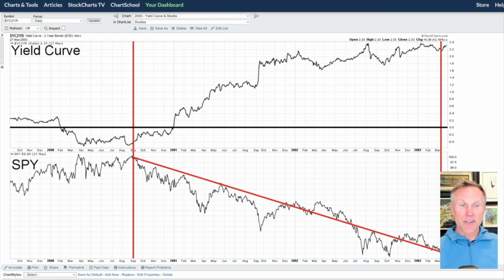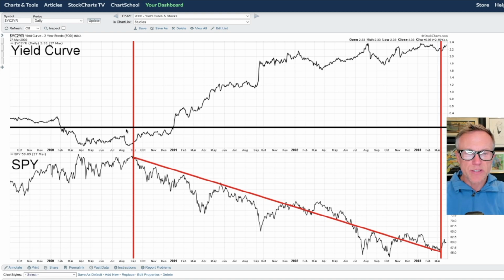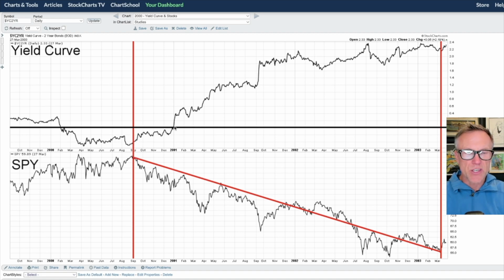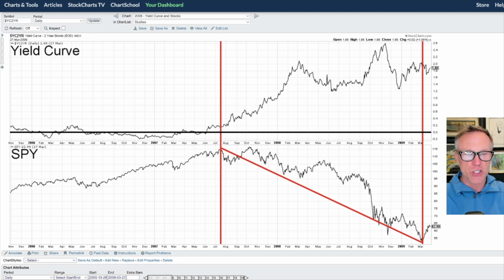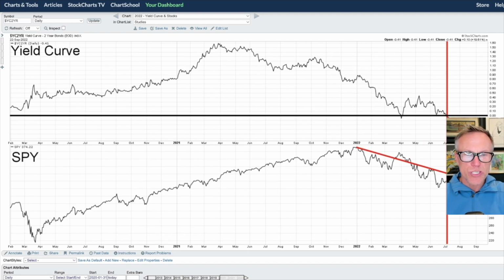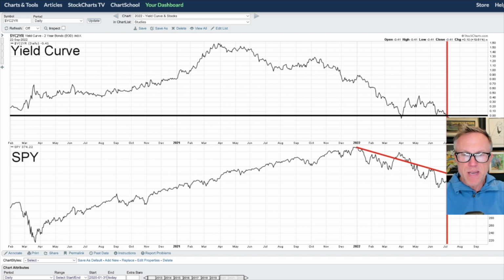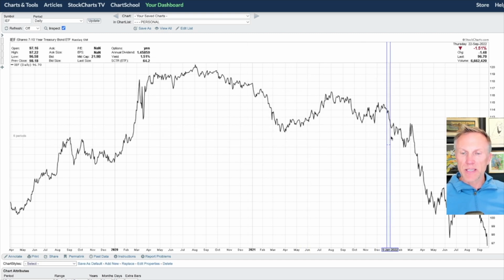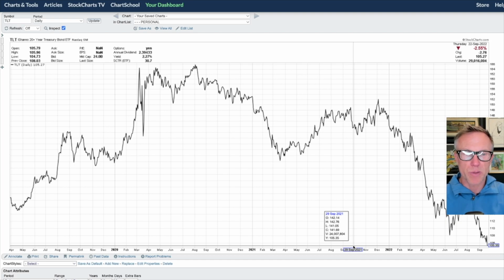Yield Curve Indicates More Pain [Weekly Update]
A yield curve inversion always indicates that more pain is on the way for investors. It's been that way in the crash of 2008, 2000, reaching all the way back to the crashes of the 1970s. But one asset class is taking a hit from this in a way you've probably never seen before, and if you don't heed the warning of the yield curve, you are seriously going to hurt your portfolio.

ABOUT RC:
RC Peck has been training people to take back control of their money and get the growth and income they want with confidence for over 20 years. His interest in human behavior and trauma-based investing gives him an unusual advantage in personal investing.

He started Fearless Wealth to train people to re-think and reset their brains—from what the big-box investing world teaches you to clarity, control, and confidence through radically simple shifts.